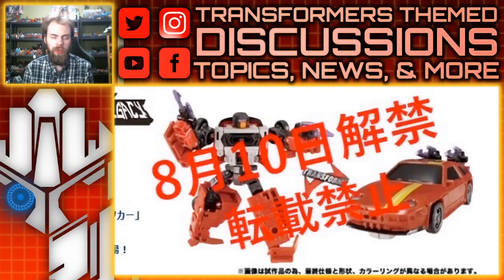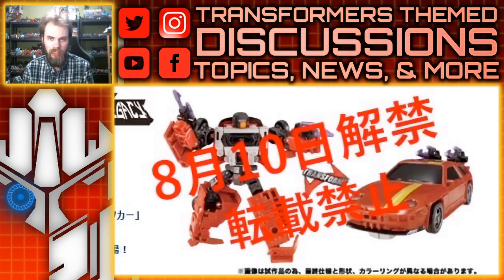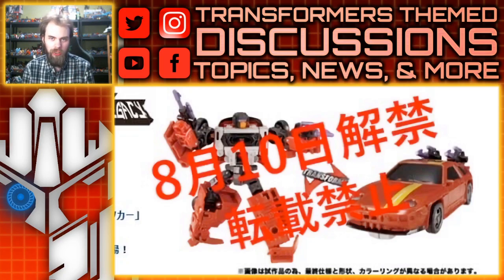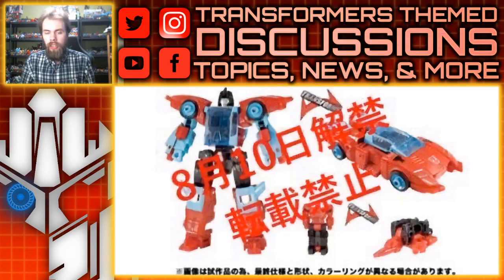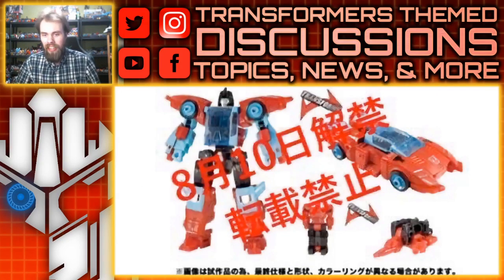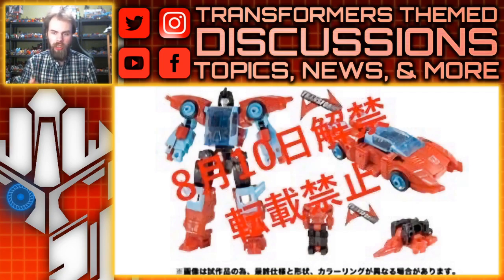REVEAL: Alt Modes & Accessories of Transformers Legacy Dead End & Pointblank | TF-Talk #596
TF-Talk Episode #596:
In this video, imges reveal the alt modes and accessories of Transformers Generations Legacy Deluxe Class Stunticon Dead End and Pointblank aka Blanker with Targetmaster Peacemaker. What are your thoughts?